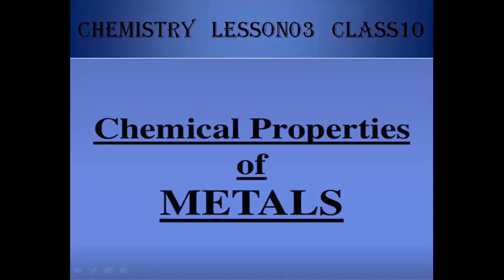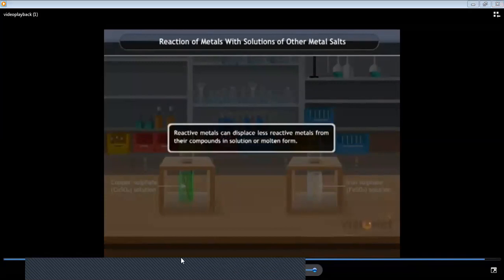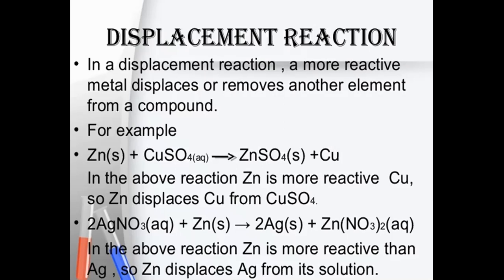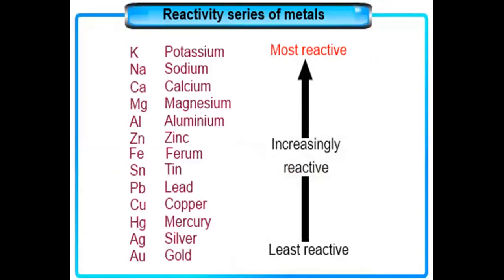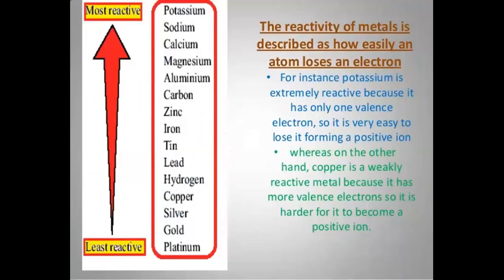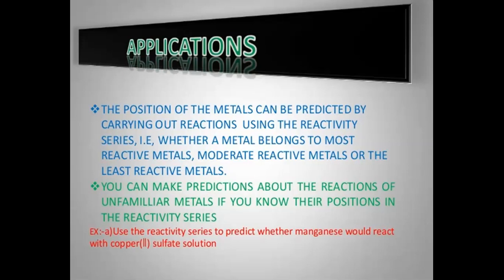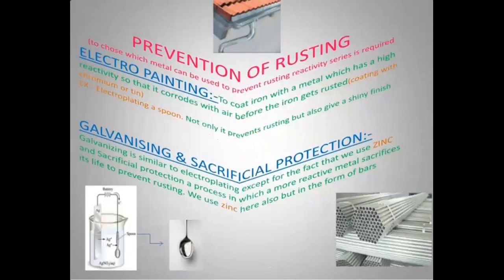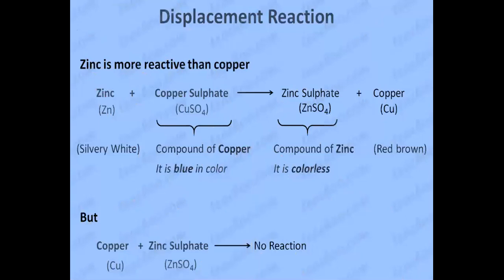10 Chemistry Chapter 03 Metals and Non Metals Video 04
10 Chemistry Chapter 03 Metals and Non Metals Video 04